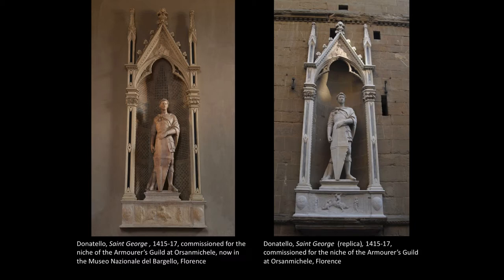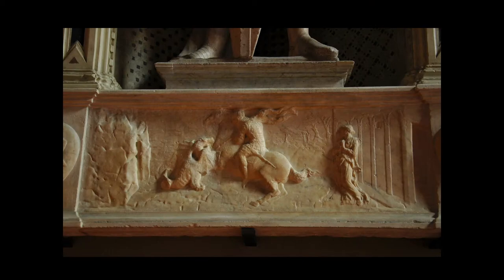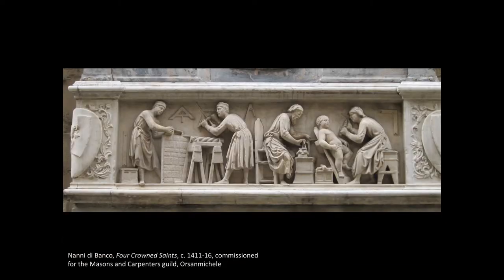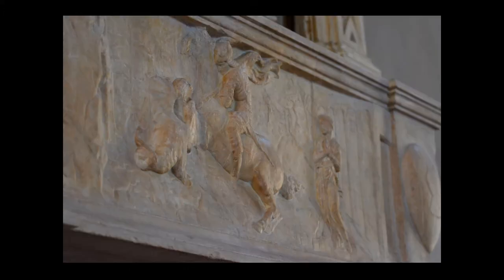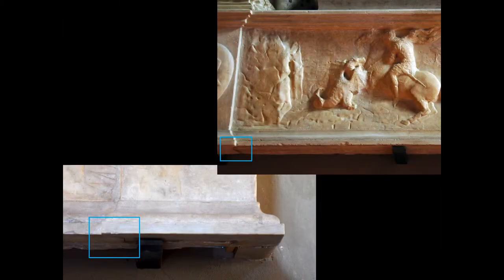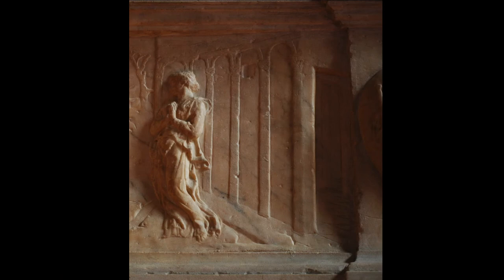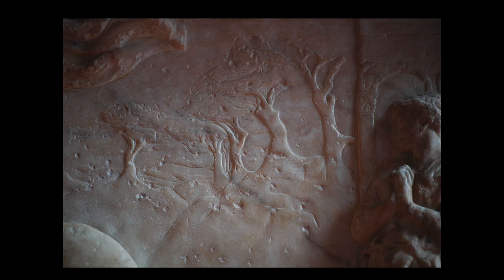Case Study 8.2: Donatello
Elizabeth Petersen, a Ph.D. student in Art History at Penn State, will discuss some of the techniques used by Donatello.